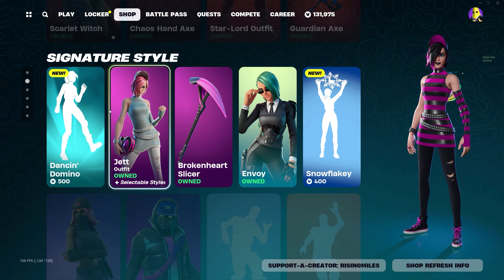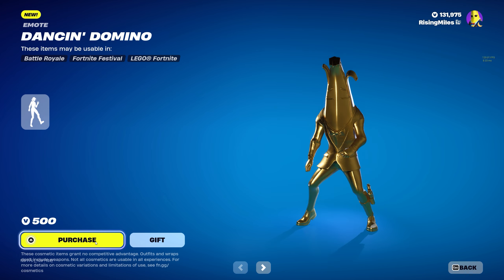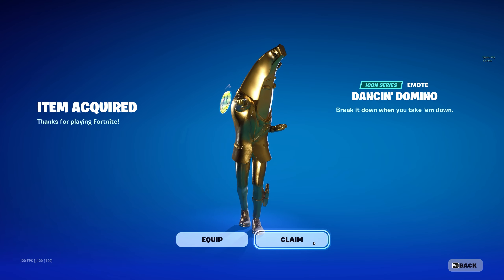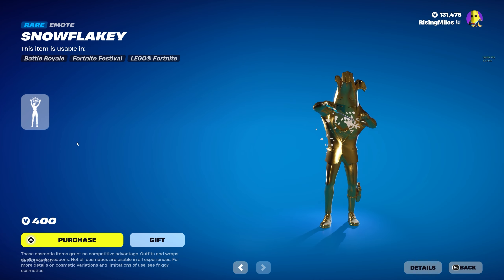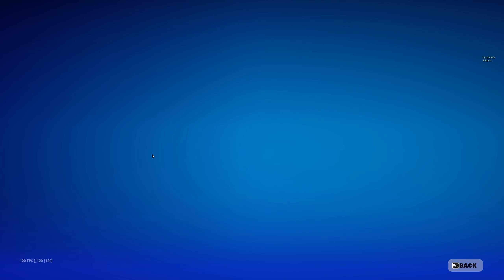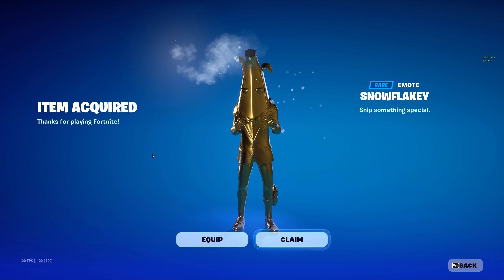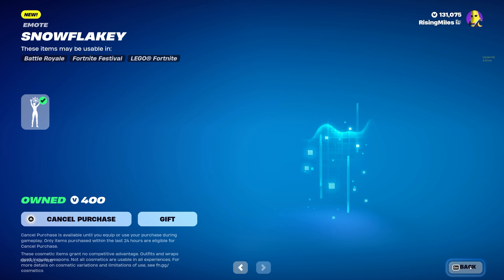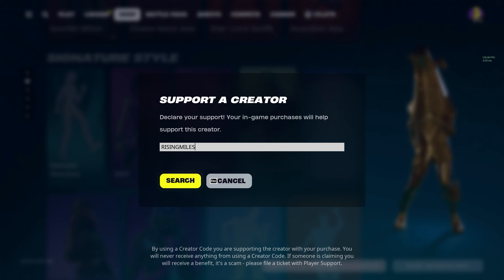NEW DANCIN' DOMINO EMOTE! NEW SNOWFLAKEY EMOTE!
Support me using code: RISINGMILES in the Fortnite Item Shop or with any purchase on Epic Games!